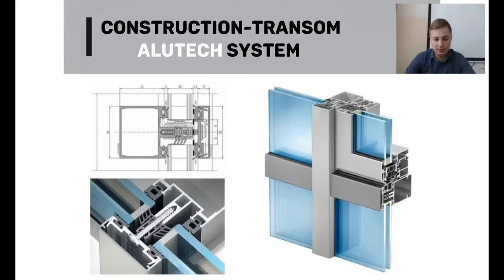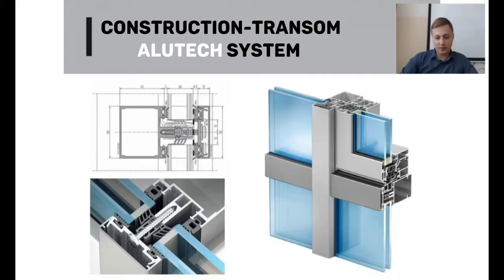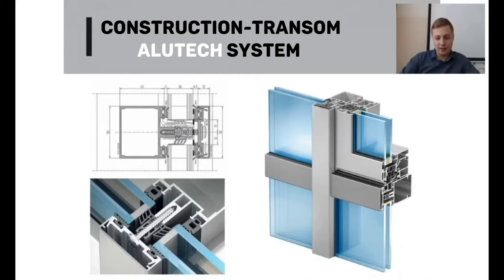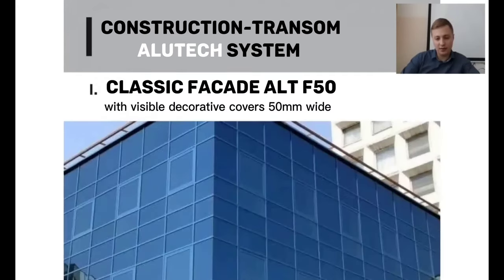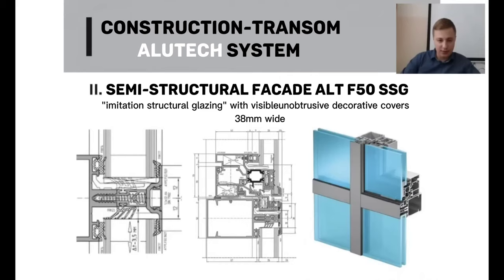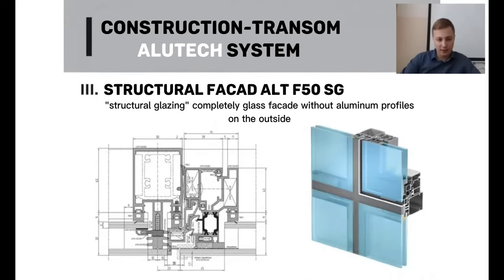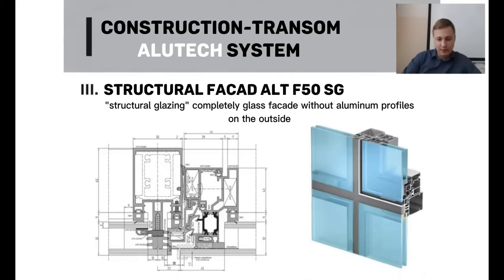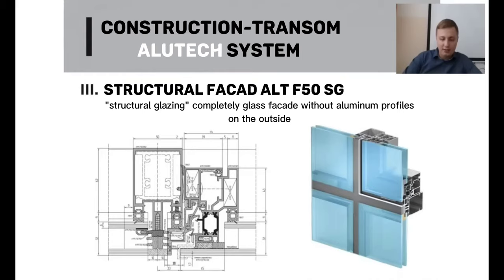Types of facade glazing made of aluminum. Alutech construction transom system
In this video, I’ll tell you about the options of aluminum facade glazing on the example of Alutech products. I will also explain the difference between a standard opening element and a structural element, and talk about the Alutech EF65 element façade glazing system

0:00 Introduction
0:09 Composition of the construction-transom system
0:44 System assembly
2:17 Classic ALT F50 facade
2:30 ALT F50 SSG semi-structural facade
3:40 Structural facade
5:36 Differences between a conventional opening element and a structural element
7:05 Alutech EF65 façade element glazing system